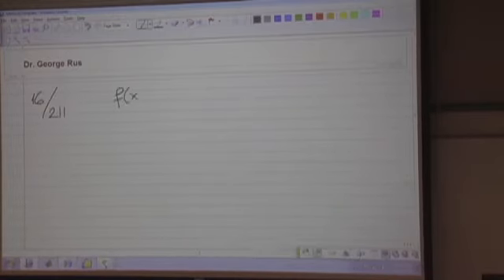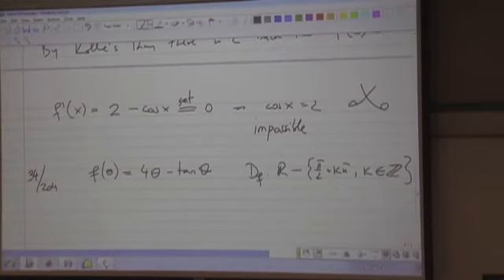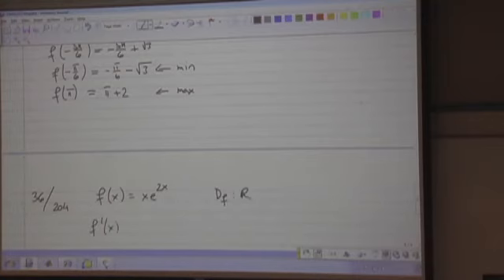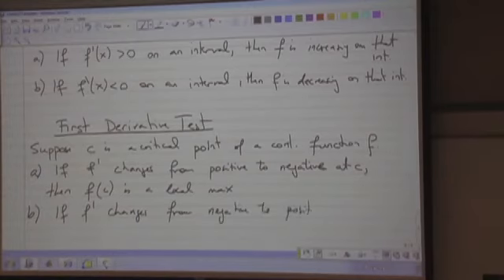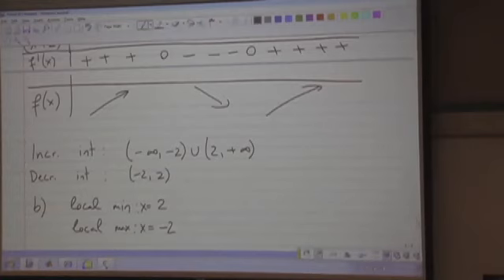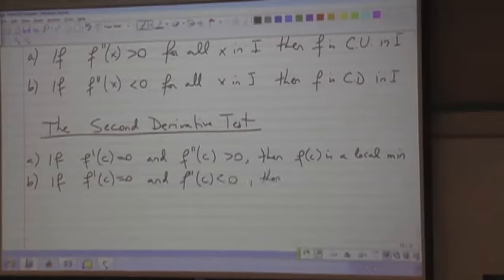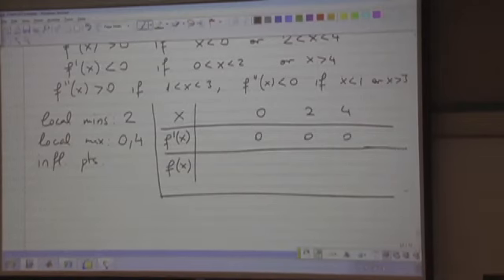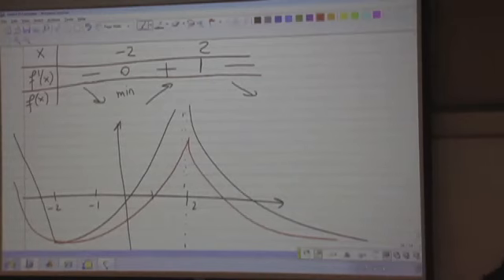Math 1350 l Calculus I - Fall 2010 l George Rus l Lecture 28